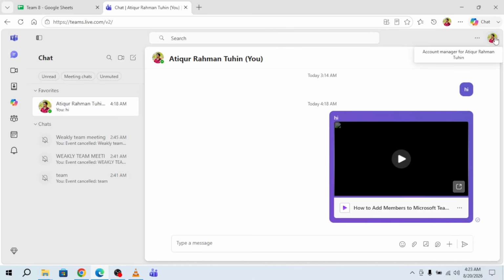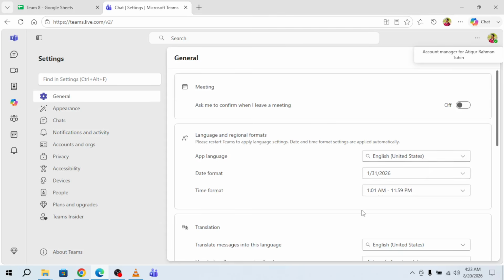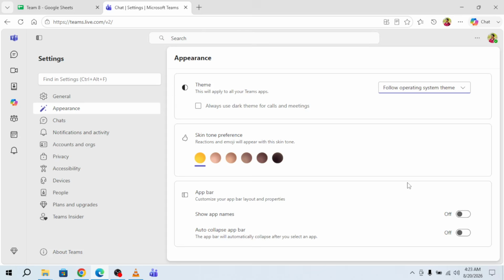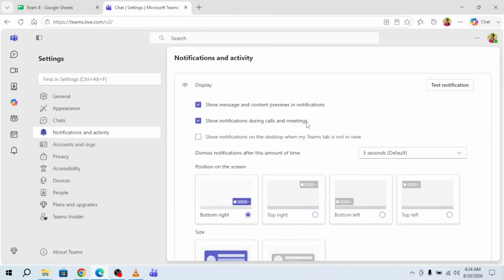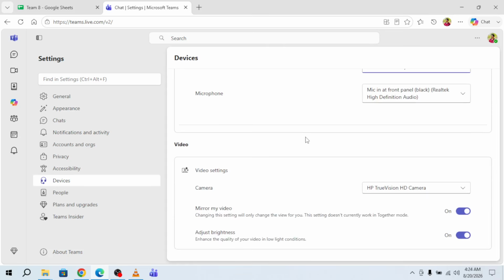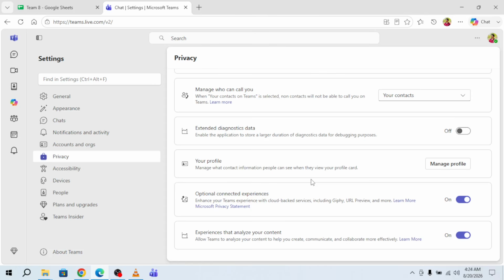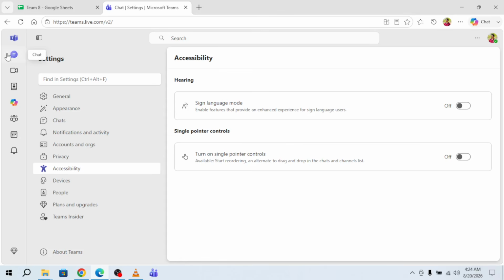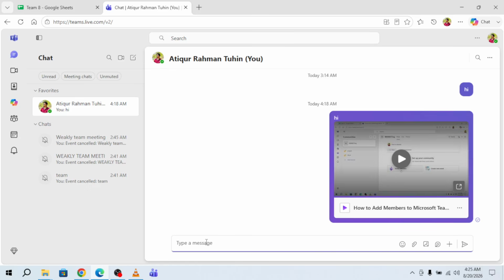How to Change Microsoft Teams Settings Full Guide 2026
How to Change Microsoft Teams Settings in 2026? Learn step-by-step how to customize Microsoft Teams settings for a better communication and collaboration experience. In this complete Microsoft Teams tutorial, you'll discover how to open Teams Settings, adjust general preferences, customize notifications, manage privacy options, configure devices such as your microphone, speaker, and camera, change appearance settings, manage calls, and review available account and application options. You'll also learn which settings may be controlled by your organization or school account. Perfect for beginners, students, professionals, and anyone who wants to customize Microsoft Teams.